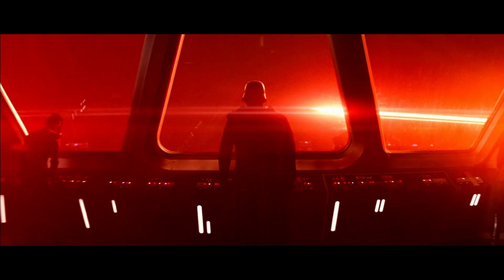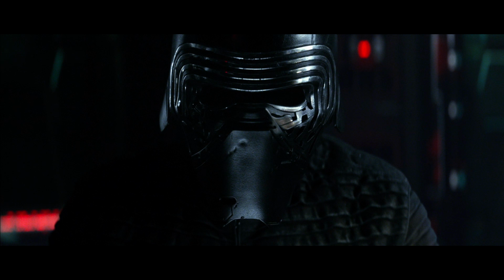Star Wars: The Force Awakens Trailer Analysis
We break down the last Star Wars: The Force Awakens Trailer and pick out all the details you may have missed. Did you spot anything else?